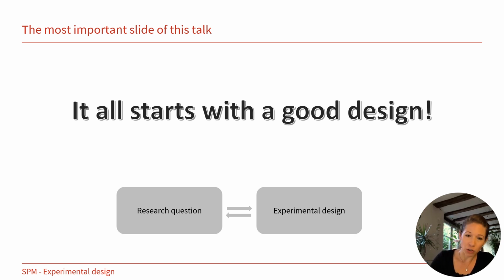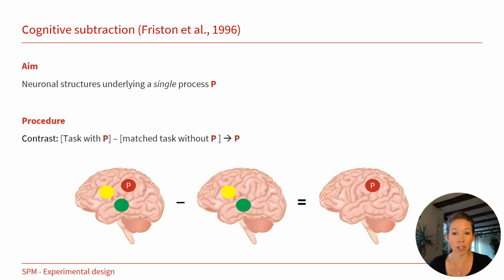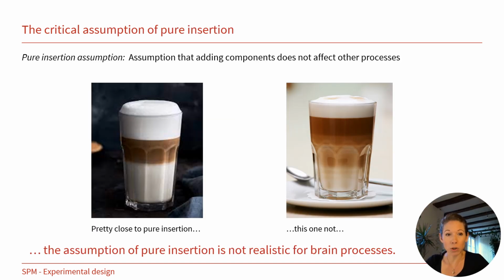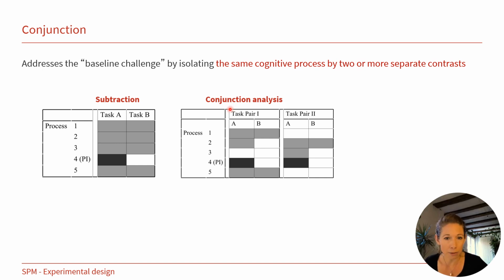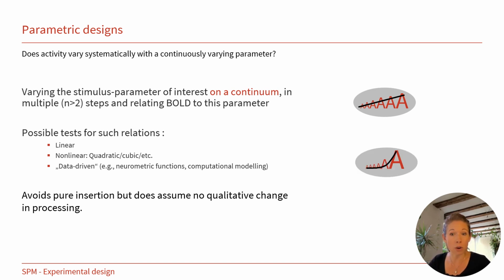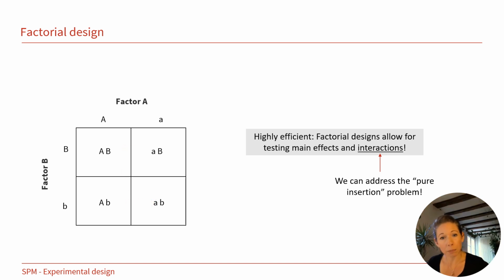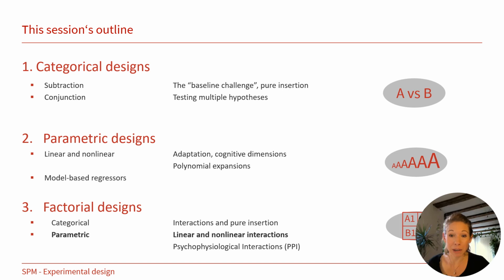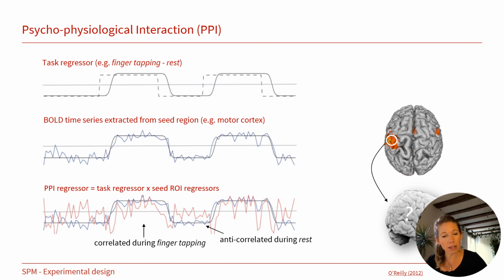Experimental Design (short version) | Dr Carolin Moessnang | SPM for fMRI and VBM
Dr Carolin Moessnang describes the importance of appropriate experimental design in imaging research.